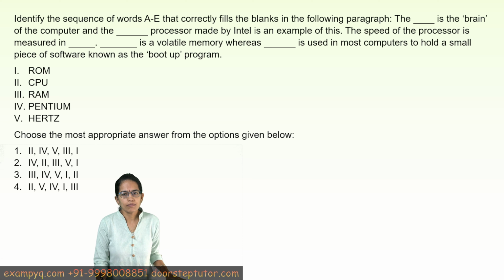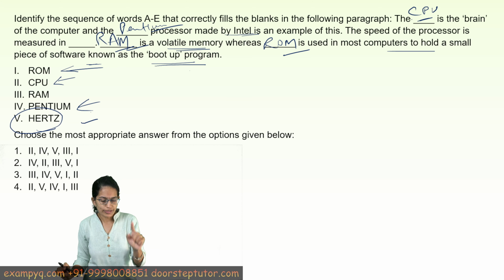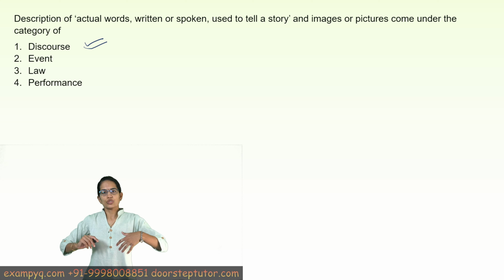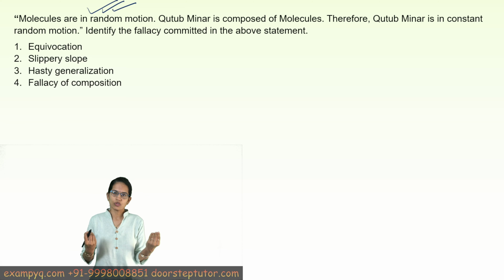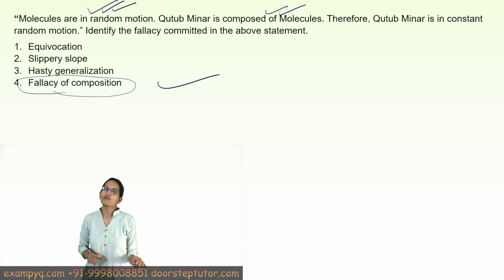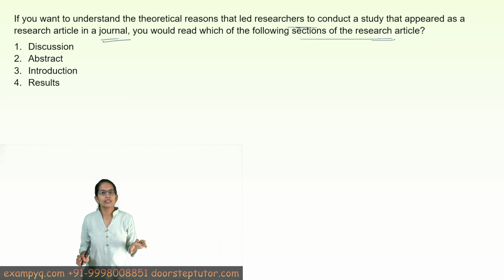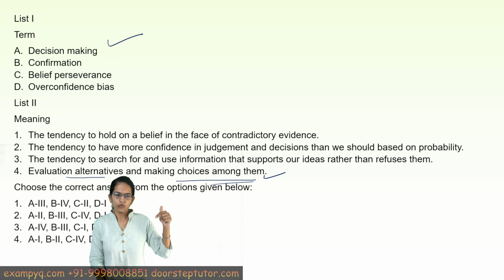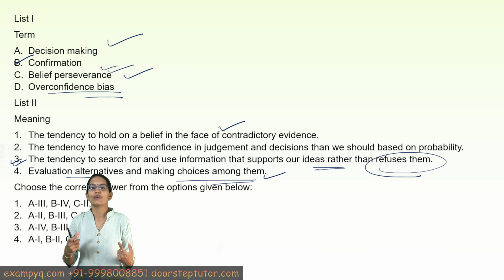UGC NET Paper 1 Aug 2024 Solutions